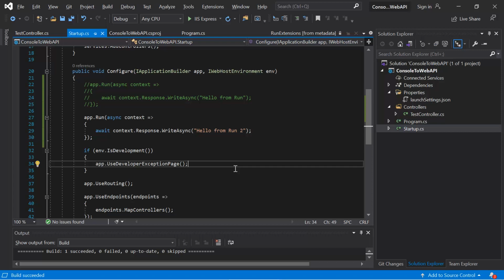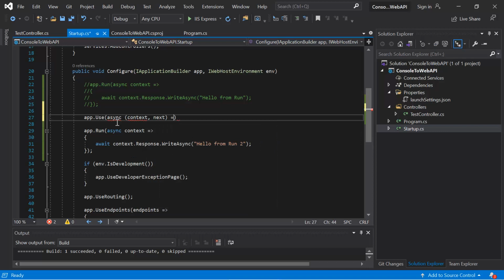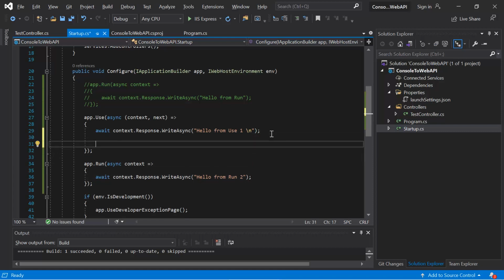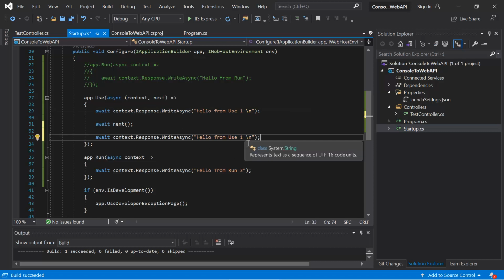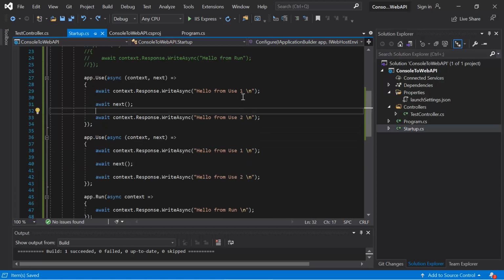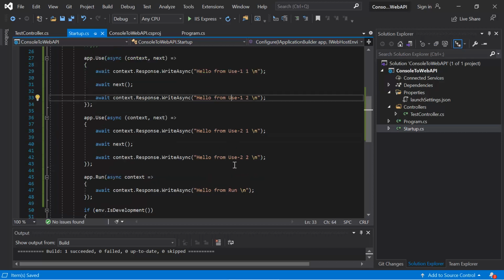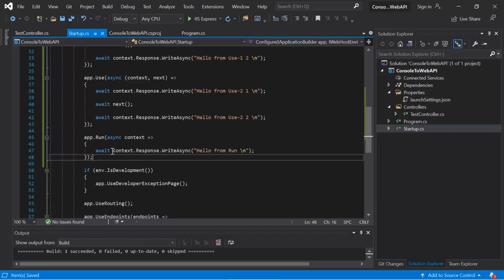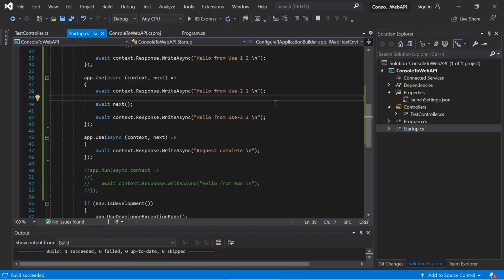Demo: Use() & Next() method in Middleware | ASP.NET Core 5.0 Web API Tutorial